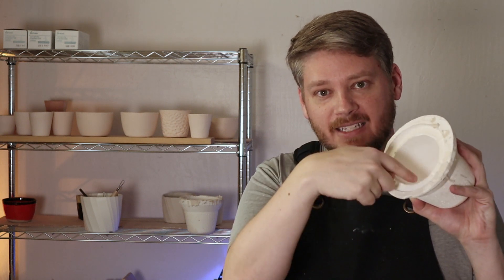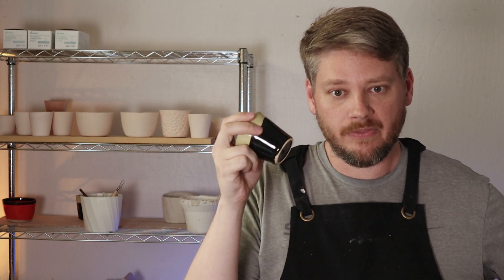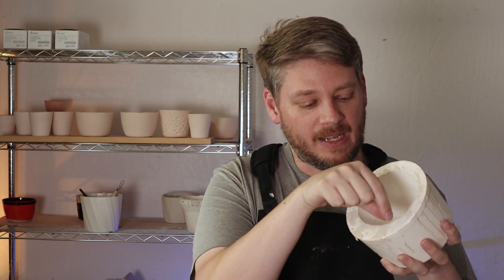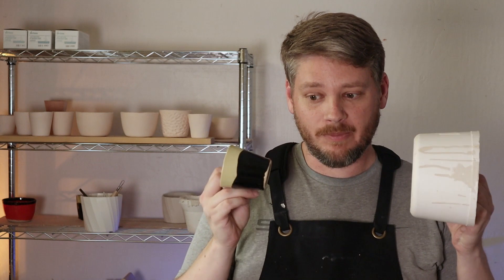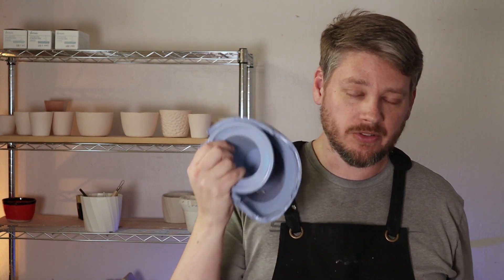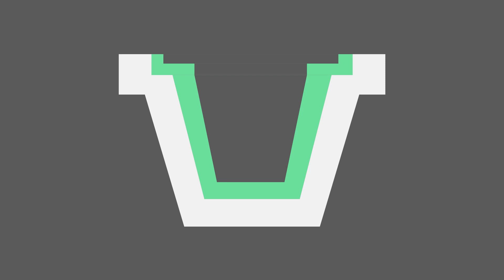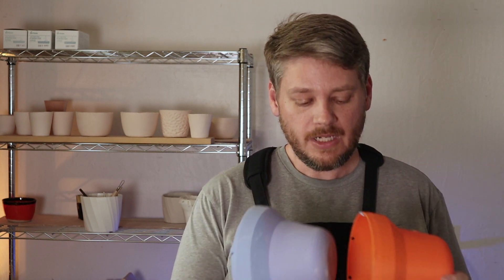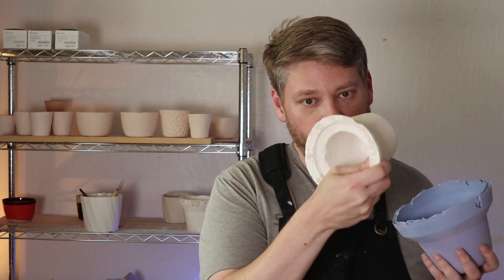Molds of MOLDS of molds of MOLDS?!? Untangling slip casting mold inception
Slip casting molds are confusing. We need a plaster mold to slip cast our parts. Well how do we make that? Well it turns out you need another mold for that. And how do we make that mold? Well another mold might just be the answer! With each of these molds we swap between positives and negatives as well! In this video I untangle this showing some graphics of how the process works in 2D. I also show a pot and mold I designed using this process in 3D with the help of my 3D printer.